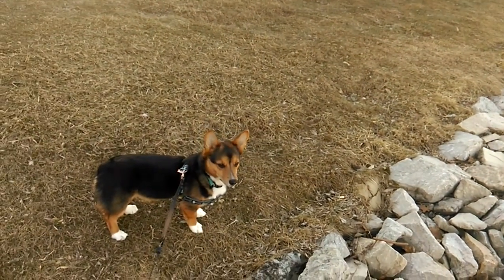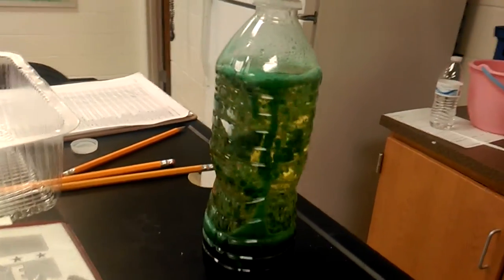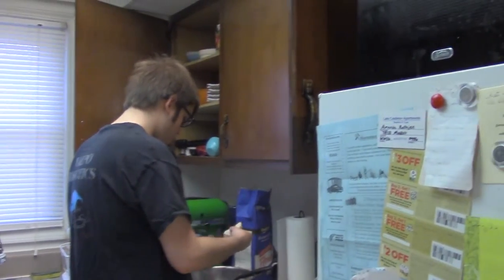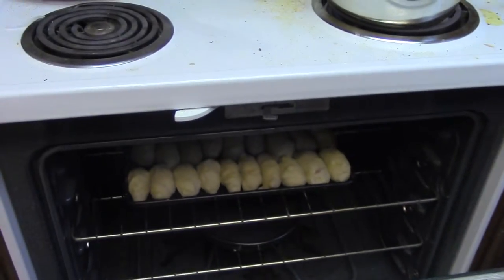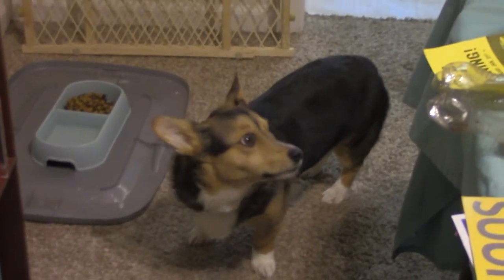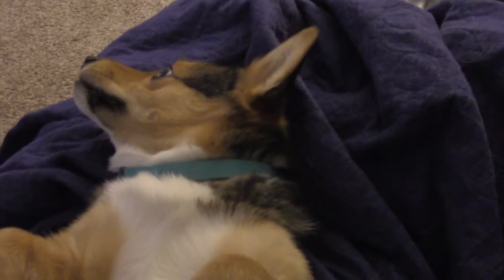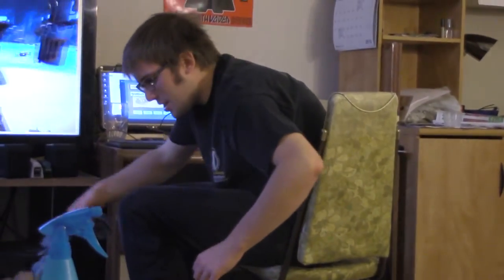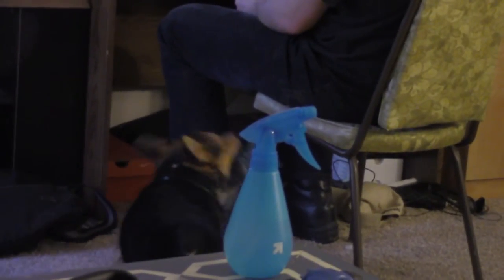How To Catch A Corgi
Day 217 of Mandi's 365 day challenge!